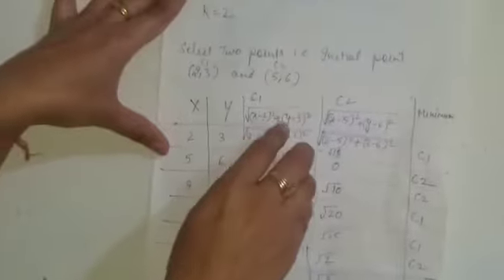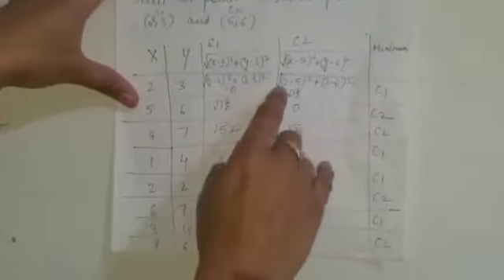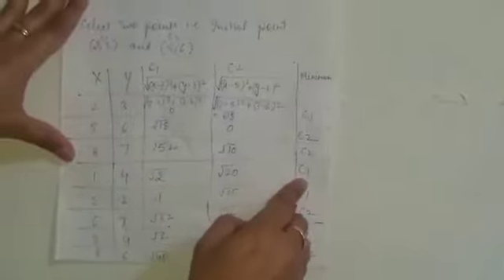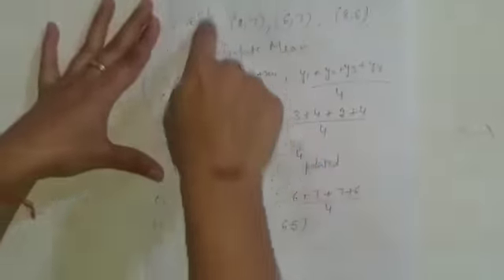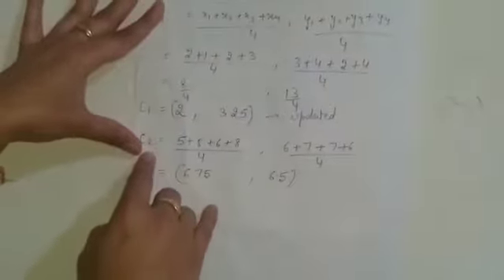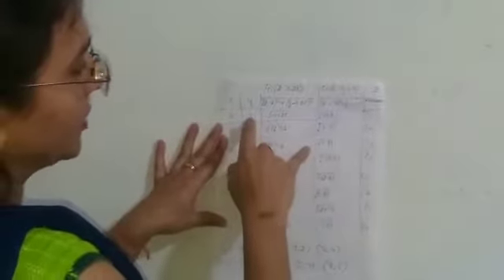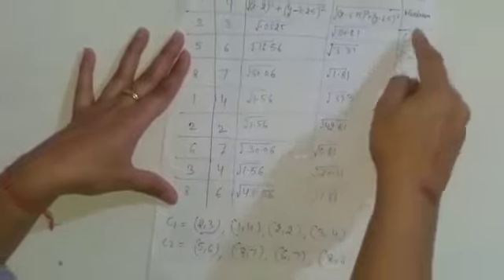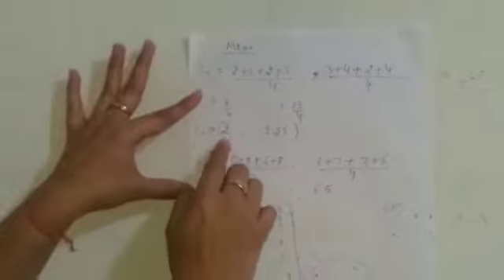KMEAN through Example (By Anu Sharma)